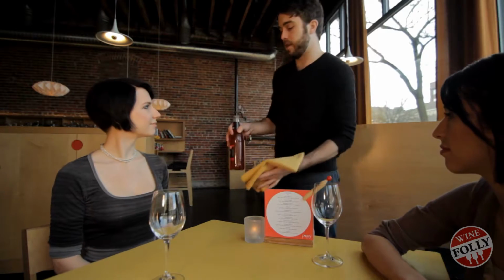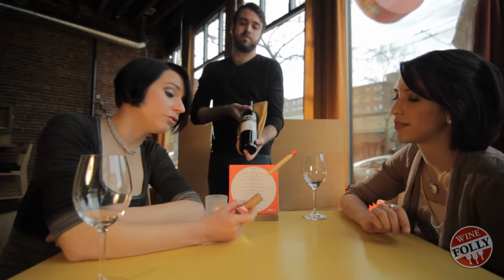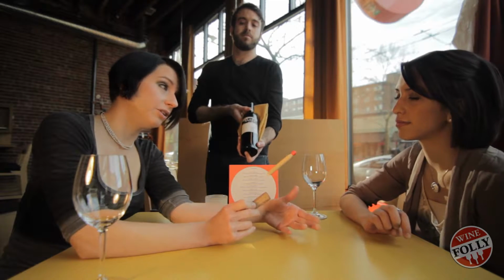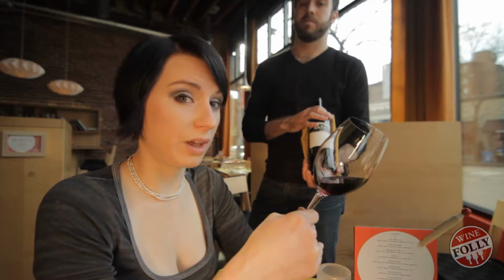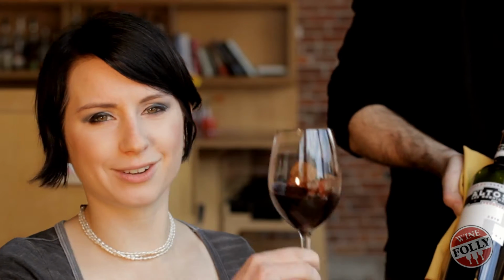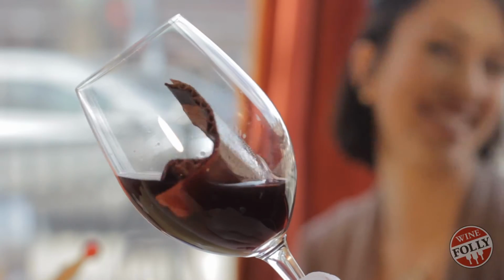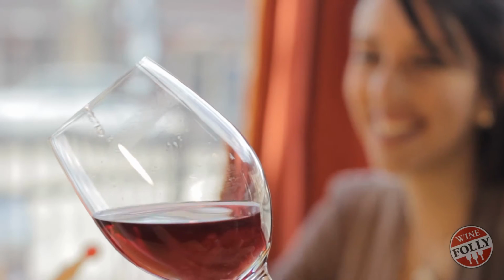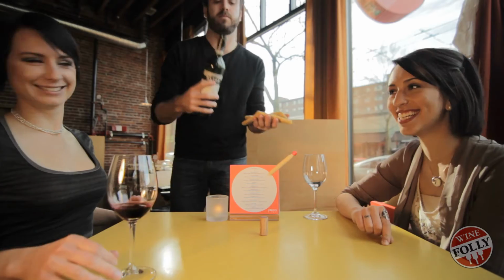How To Order Wine at a Restaurant